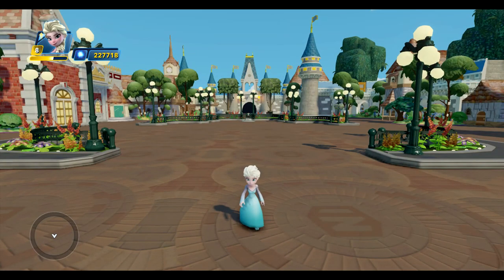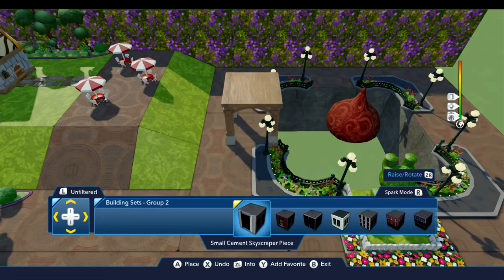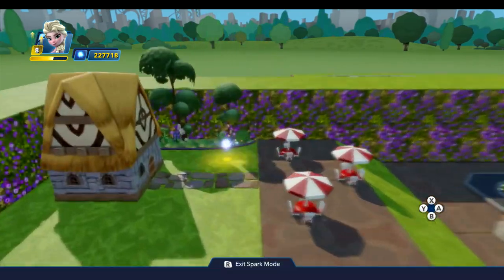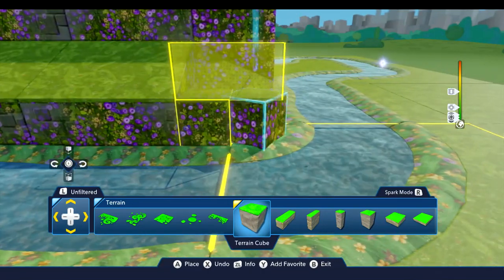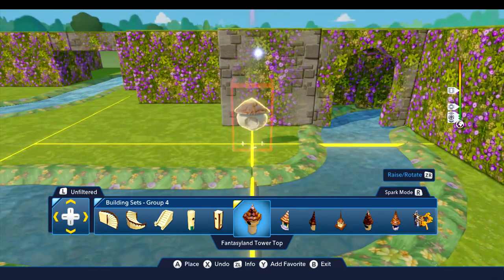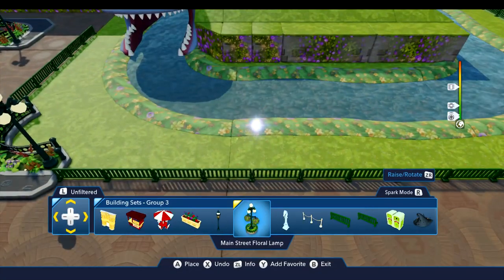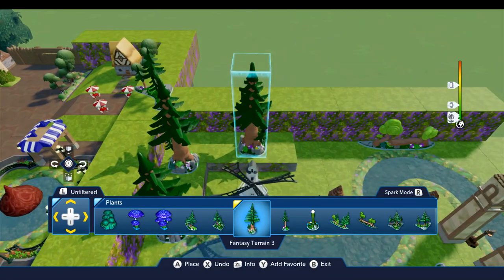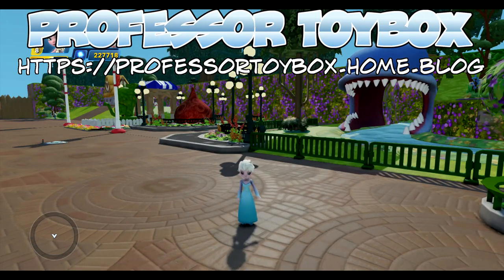Disneyland #18 - Dumbo and Storybook Land Builds - Disney Infinity 3.0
Today I'm building the areas for Dumbo's ride and the Storybook Land Canal Boats.